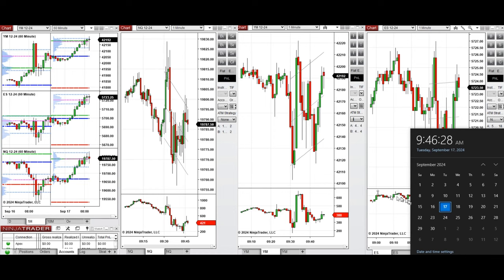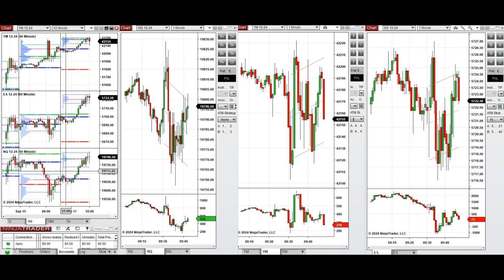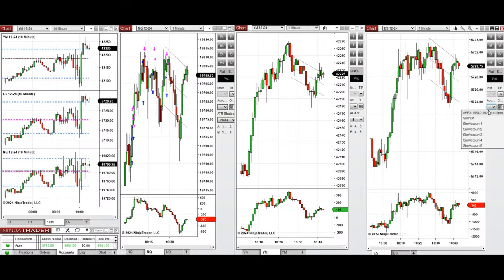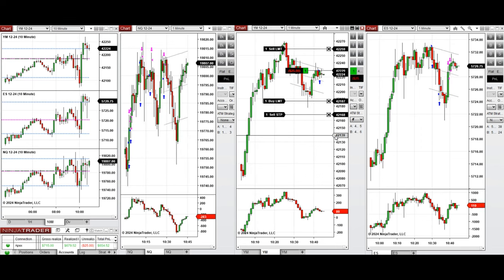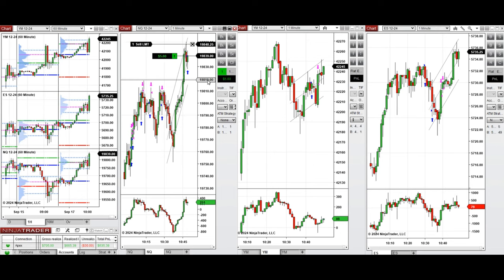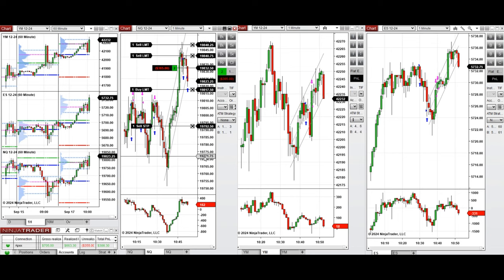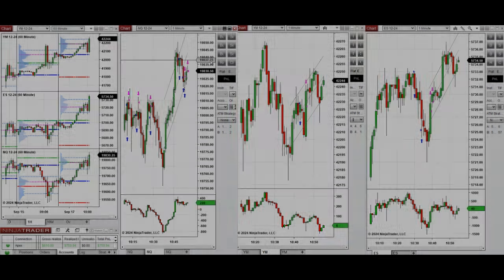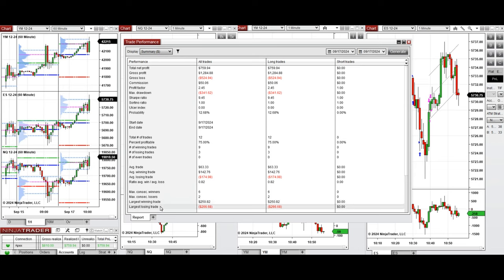Price Action Algo Trading Live Trades/Journal: Nasdaq, Dow Jones, and S&P500 Futures - 17 Sep 2024